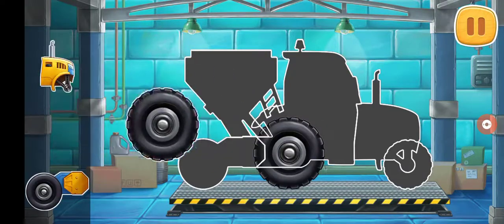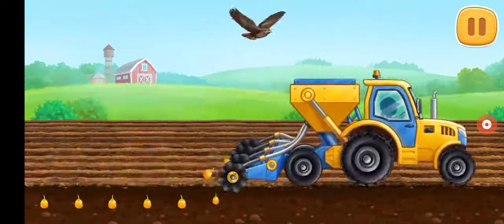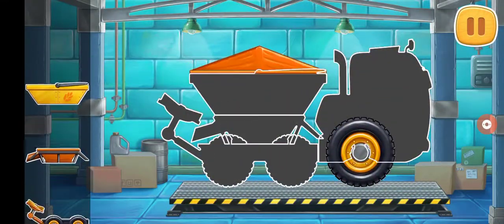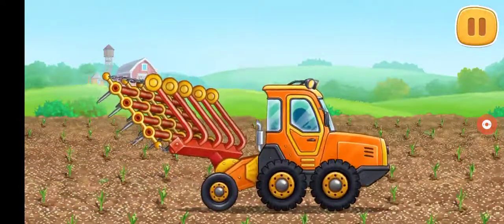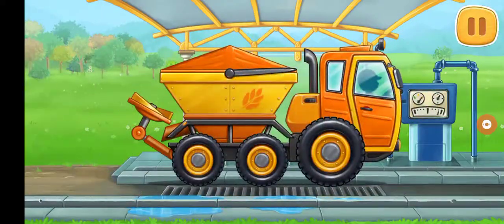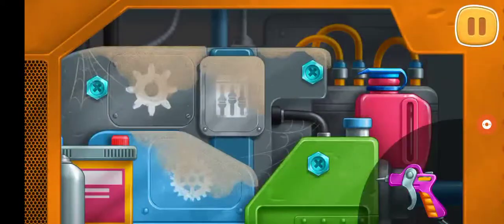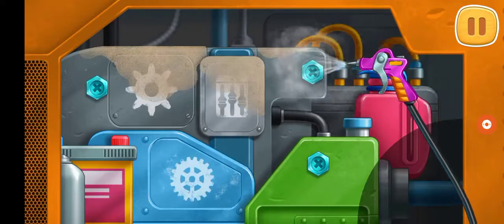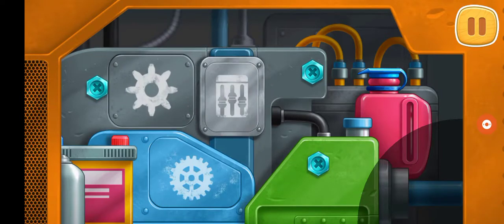farming part 2 simulator game| very interesting game series videos| green area's